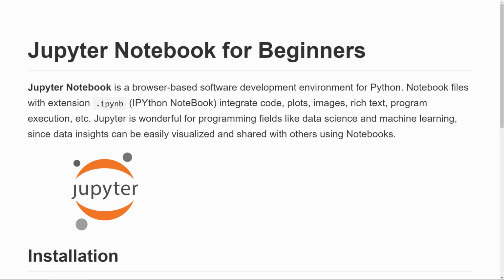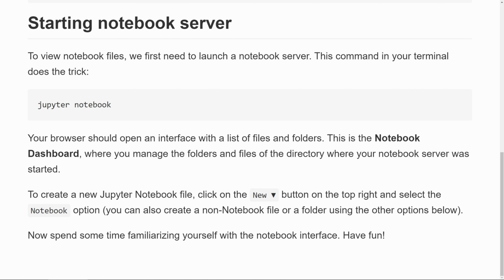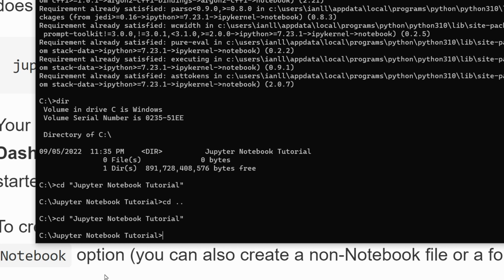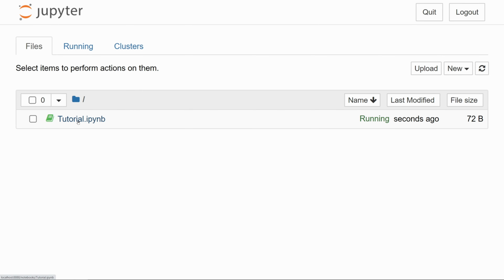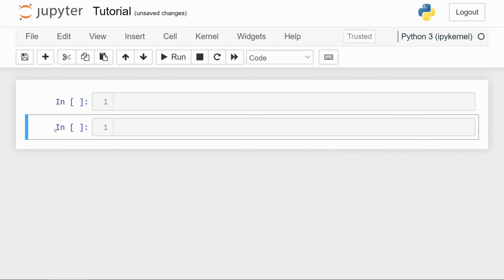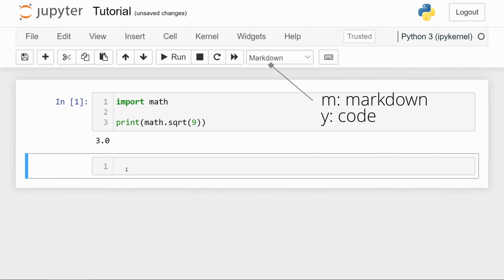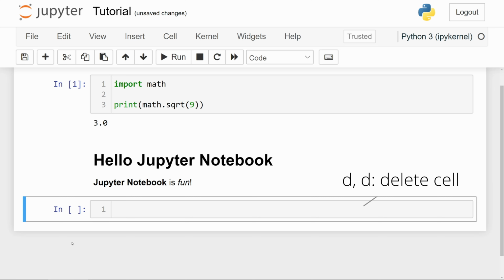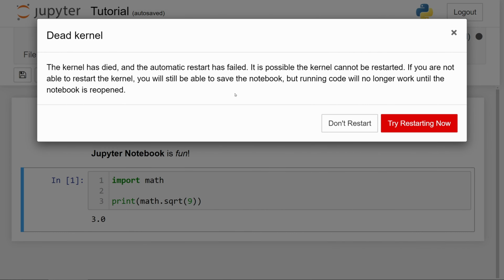Jupyter Notebook for Beginners: Installation and Basic Usage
In today's video, we will talk about how to install and use Jupyter Notebook, an in-browser Python software development environment.

💻 Commands 💻
⌨ Jupyter Notebook Installation: pip install notebook

⭐ Timeline ⭐
⌚ 0:00 Intro
⌚ 0:29 Jupyter Notebook overview
⌚ 1:01 Installing Notebook
⌚ 1:28 Notebook server
⌚ 2:45 Notebook usage
⌚ 7:41 Summary